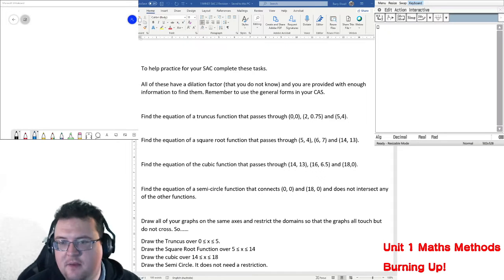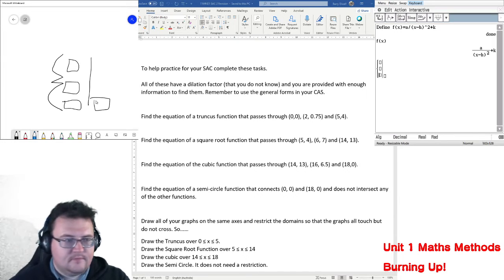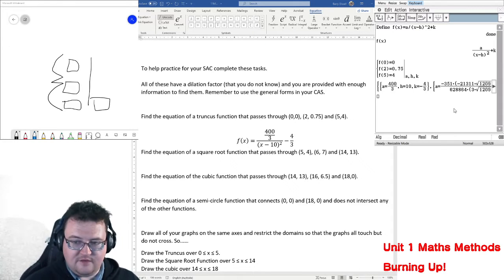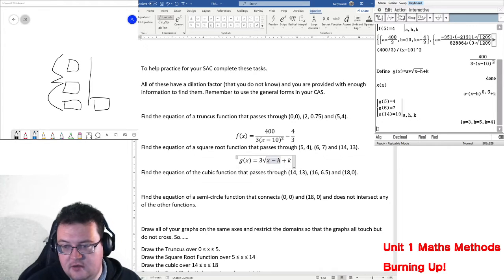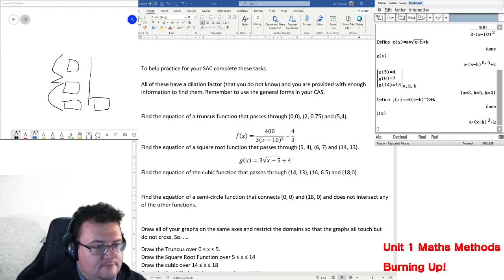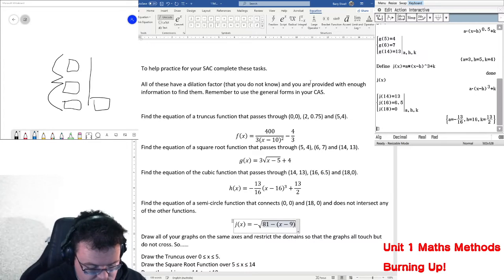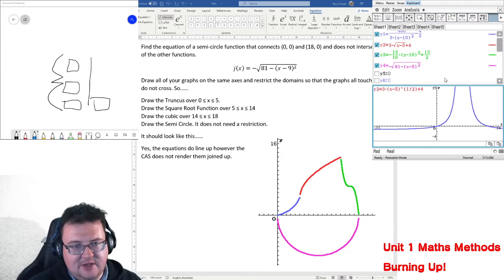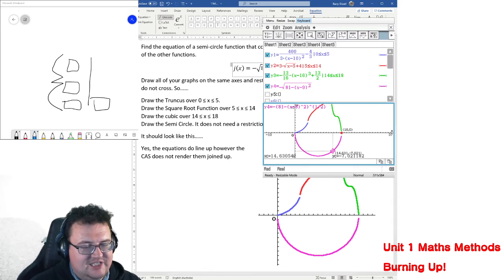Unit 1 Maths Methods - Functions Revision Task - Burning Up! Walkthrough